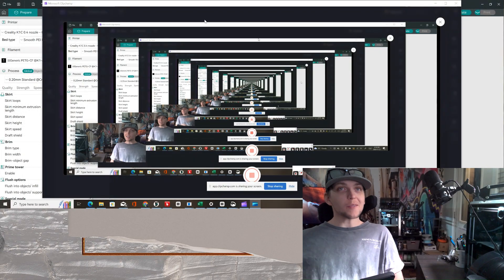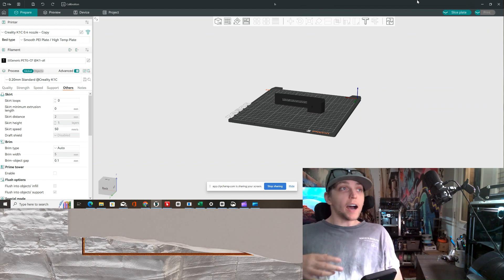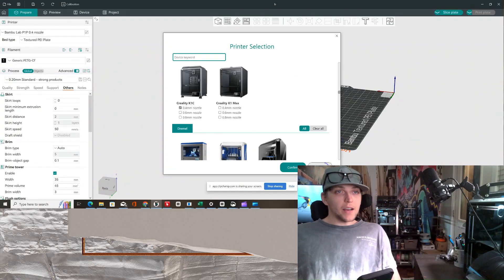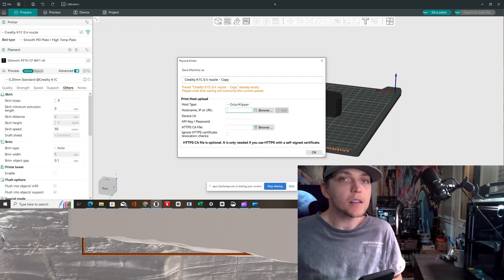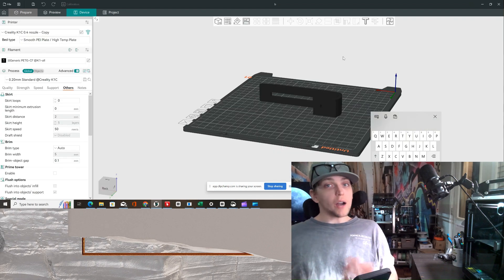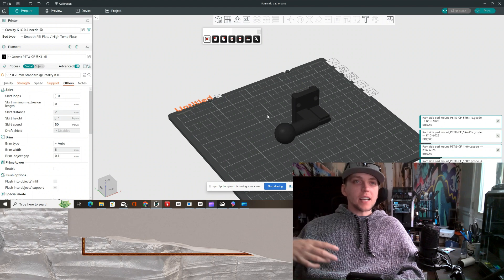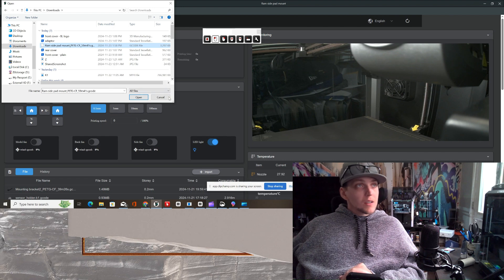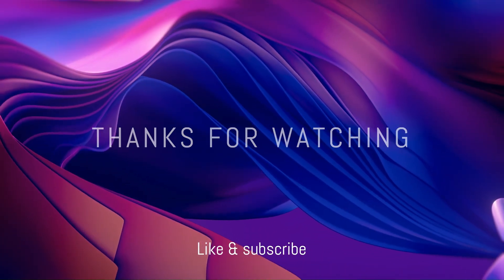Creality K1/K1C Users MUST Know This OrcaSlicer Trick!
Want to wirelessly print and use Orcaslicer on your Creality K1 or K1C ?

In this video, I’ll walk you through the simple steps to set up your Creality K1/K1C on OrcaSlicer. Learn how to slice your models and send them wirelessly to your printer with ease. Whether you’re a beginner or an experienced maker, this guide will help you unlock the full potential of your printer and streamline your workflow.

📌 What’s Covered in the Video:

 • Setting up the K1/K1C profile
 • How to connect wirelessly to your Creality printer

💬 Have questions or tips? Drop them in the comments below!

00:00 Introduction
01:33 Set up your printer Orca
02:17 Set up your wireless connection
05:00 Sending & starting the print
06:25 Outro